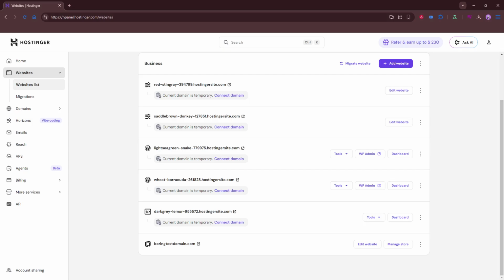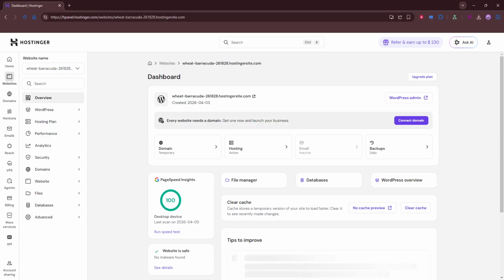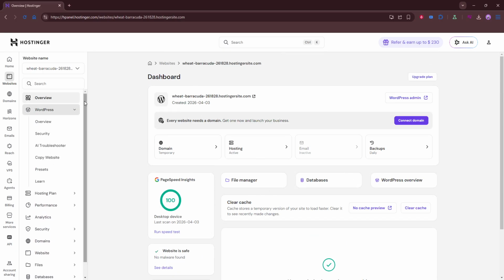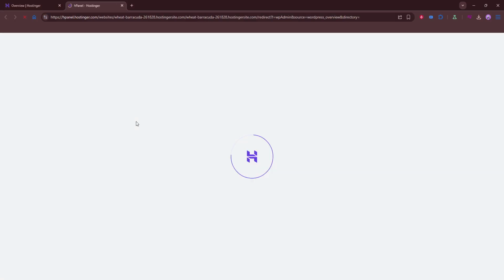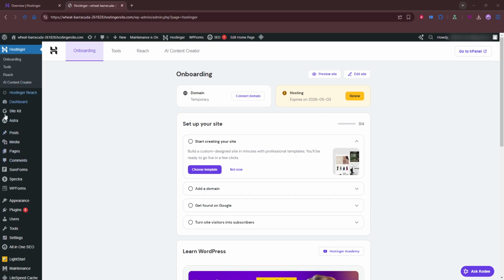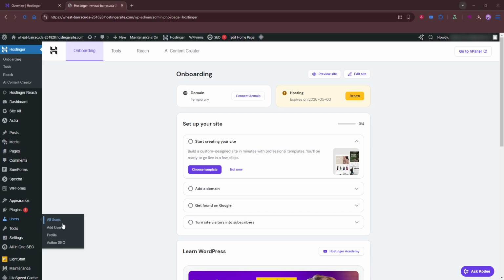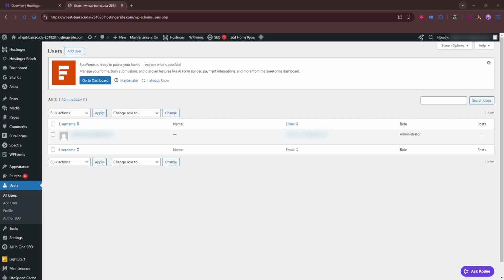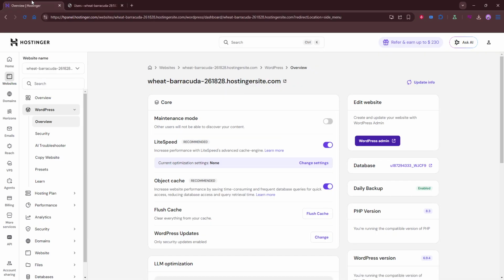How To Access WordPress Dashboard From Hostinger 2026 Open WordPress Dashboard In Hostinger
In today's video we cover How To Access WordPress Dashboard From Hostinger 2026  Open WordPress Dashboard In Hostinger